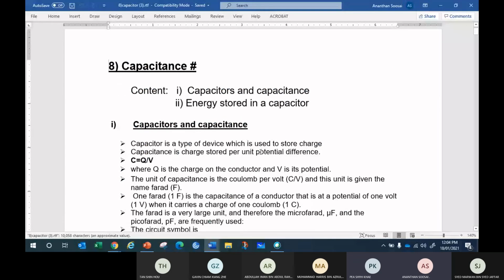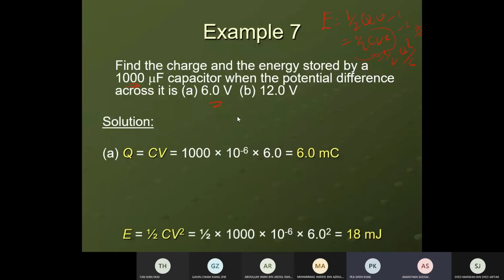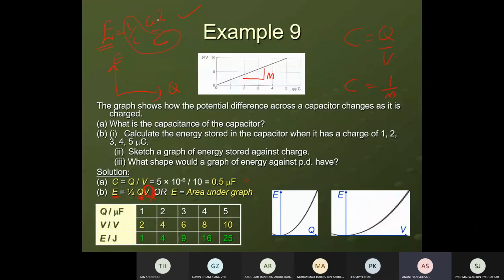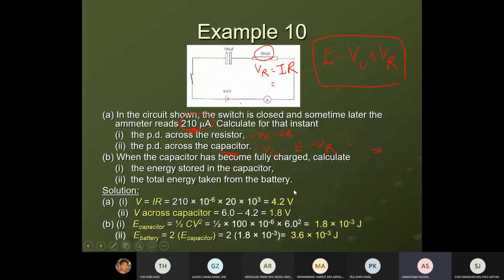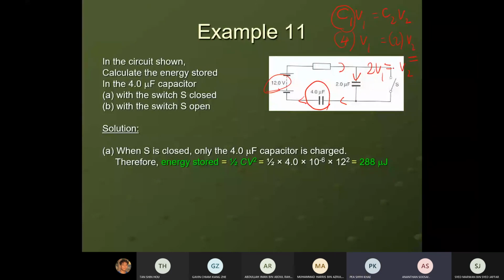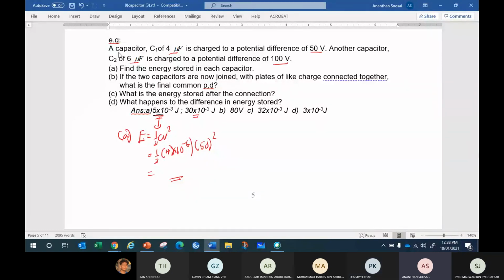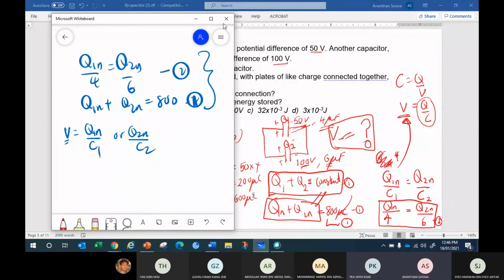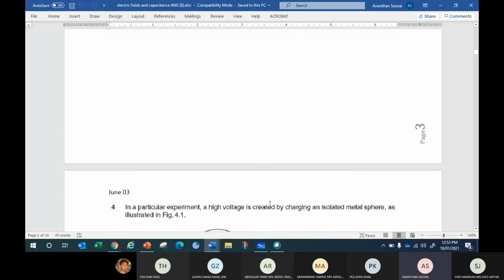18/1 A2 TOPIC 8 ( CAPACITANCE PART 3: ENERGY STORED)